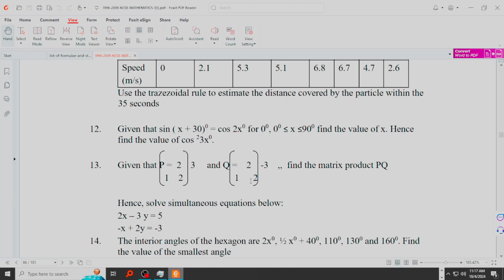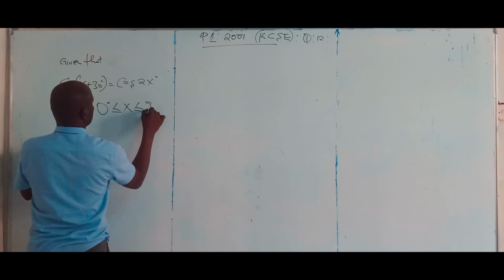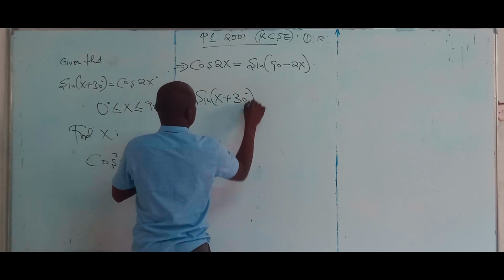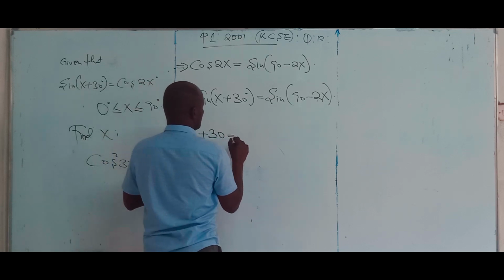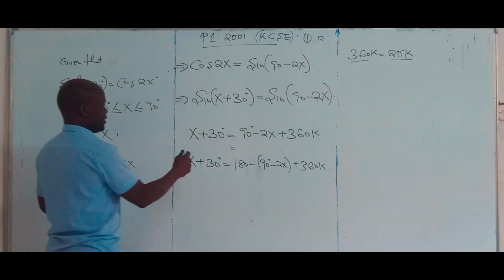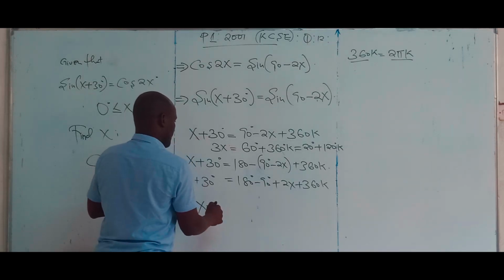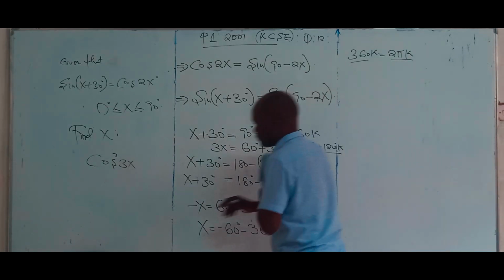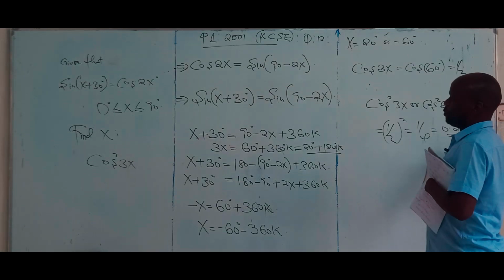Trigonometry-KCSE Paper 1 || Converting Cosine to Sine